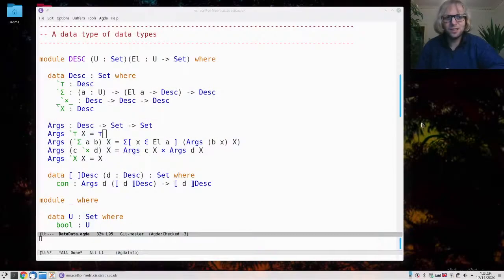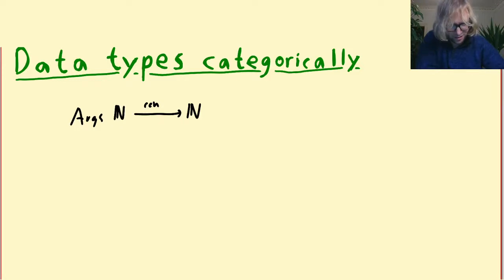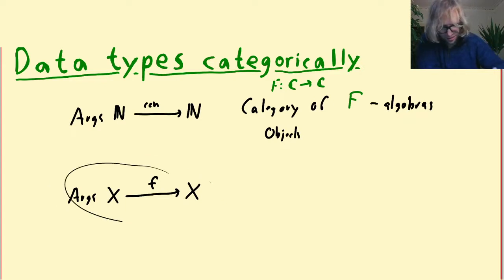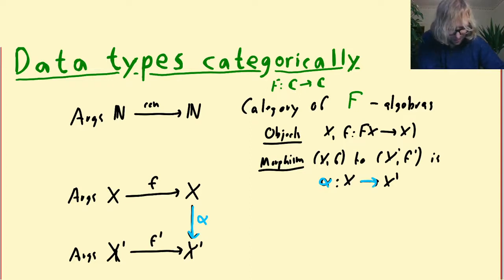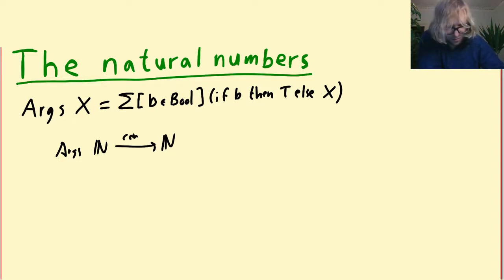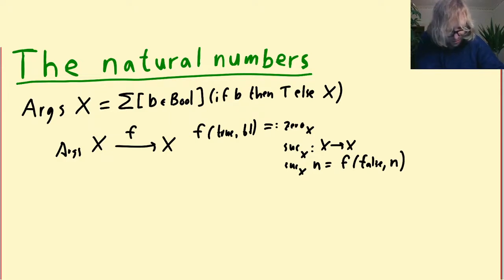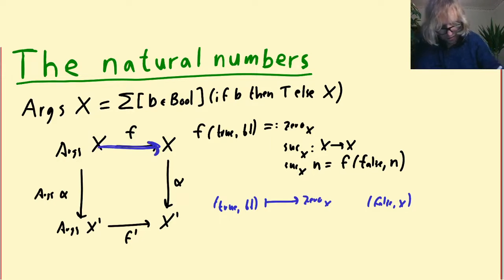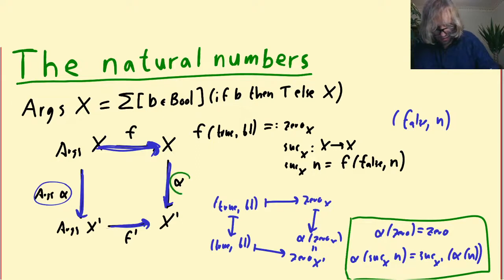Data types categorically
In which we see how to describe data types in categorical language